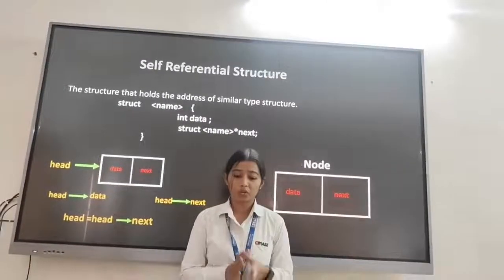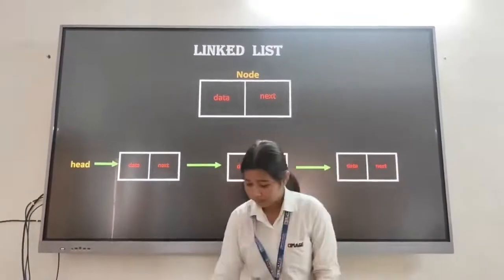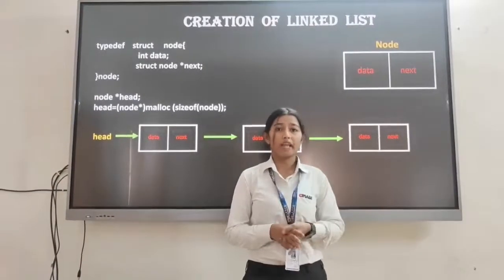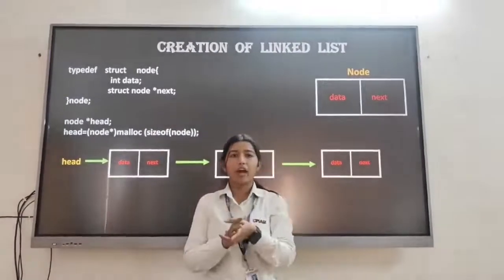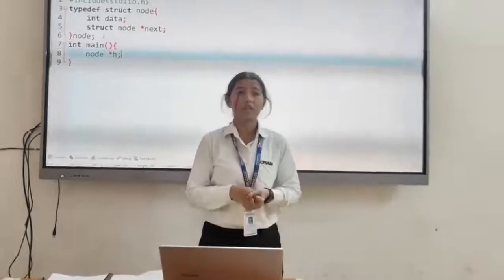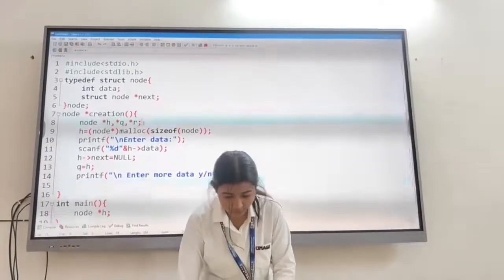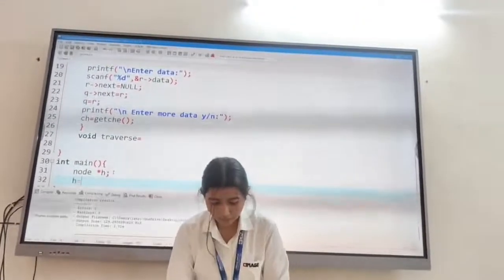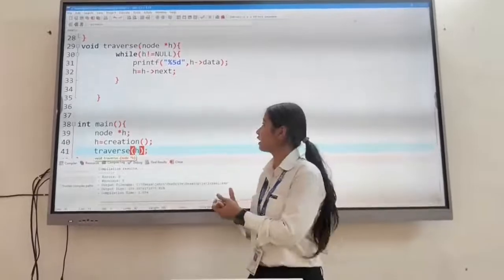A Presentation on Linked List and Its Creation by BCA Student